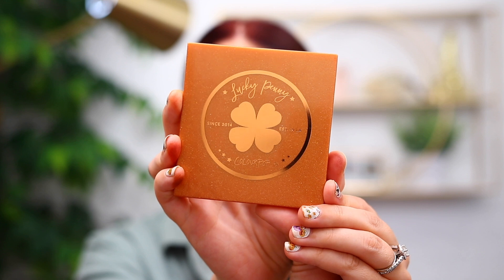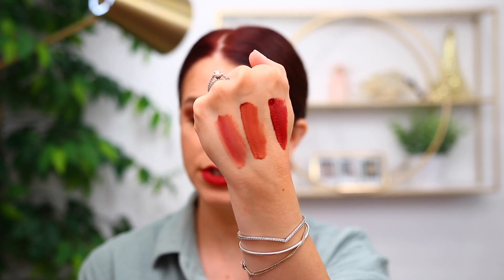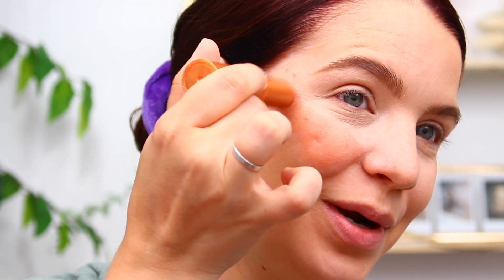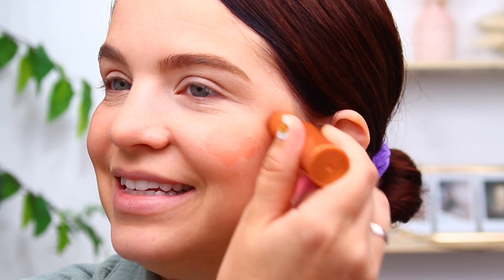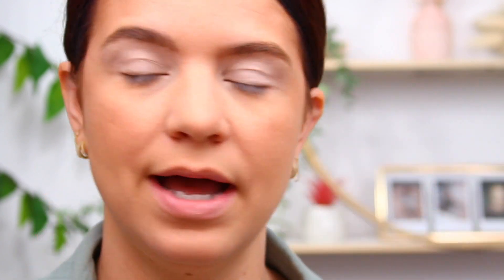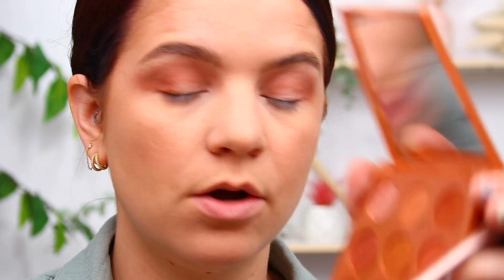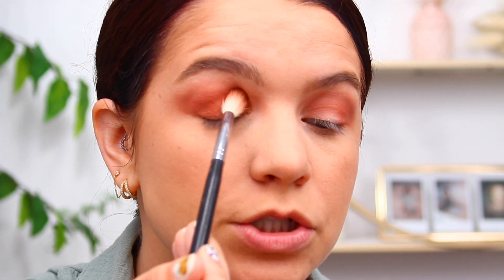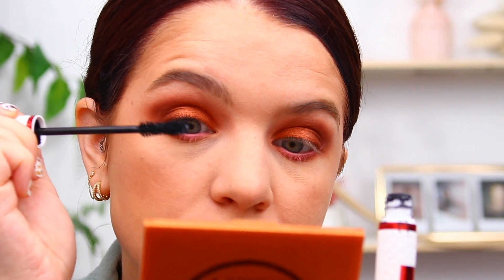COLOURPOP LUCKY PENNY COLLECTION REVIEW + TUTORIAL & SWATCHES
Today we are doing a first impression review on the new Colourpop Lucky Penny Collection.

Lucky Penny Eyeshadow Palette -

Velvet Lux Lipsticks -

Lite & Blush Stix -